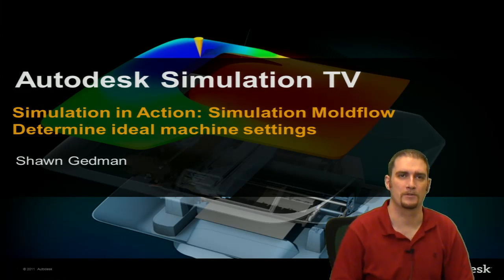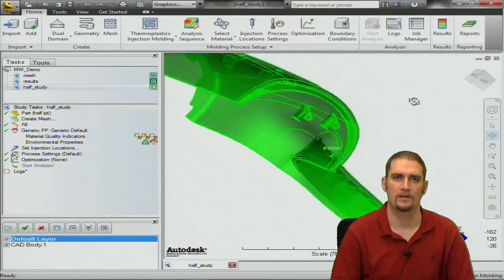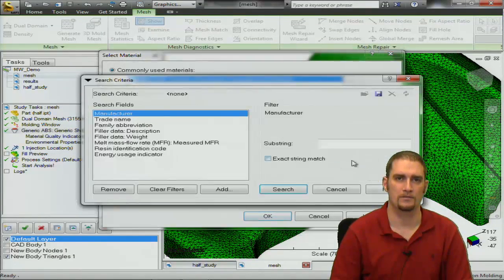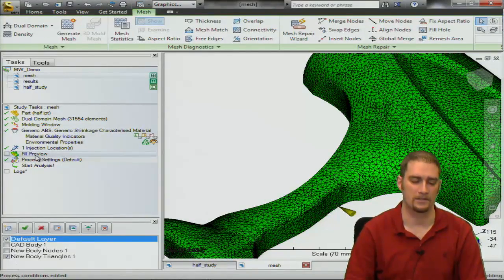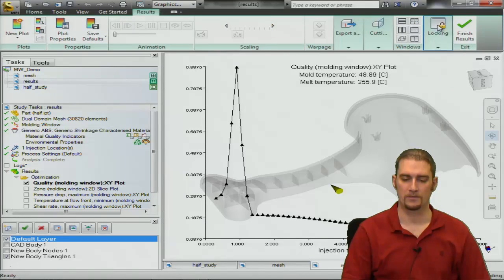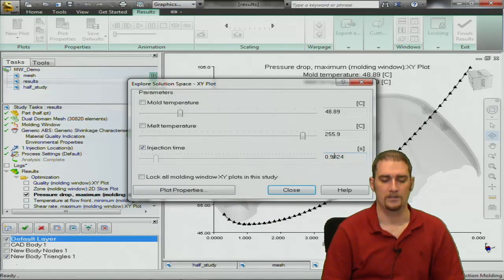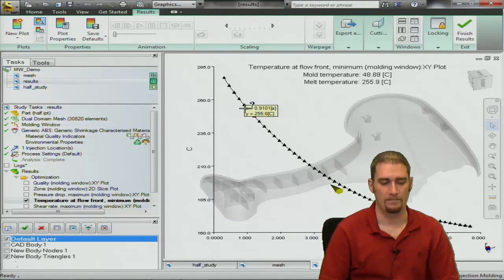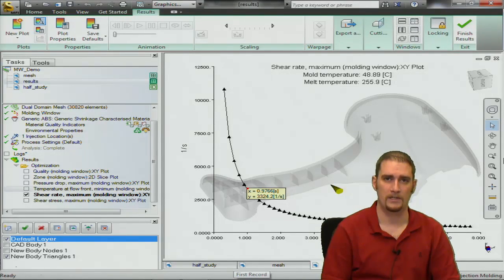Simulation in Action Molding Window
In this video, Shawn Gedman explains how to use Autodesk Simulation Moldflow for a molding window analysis.